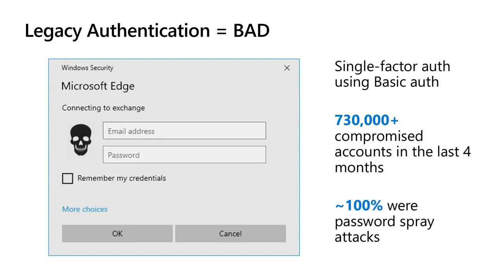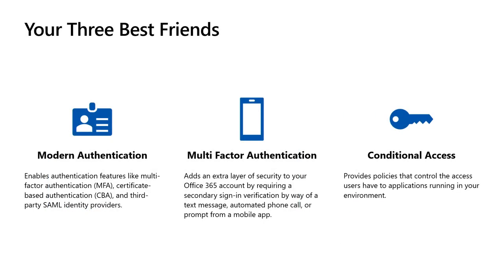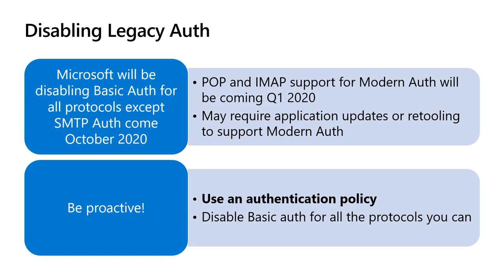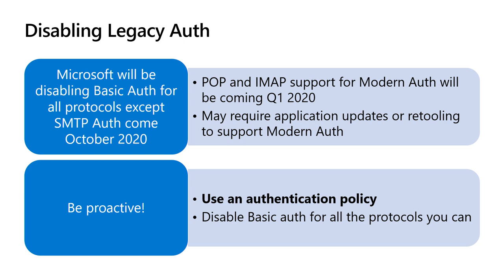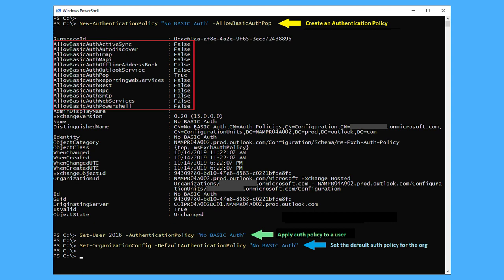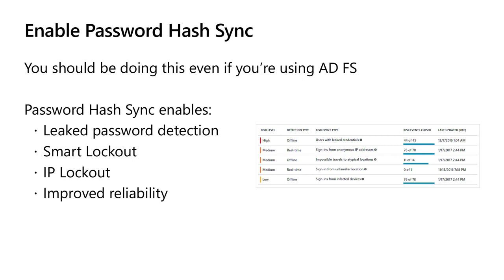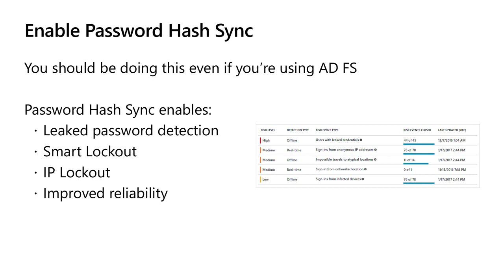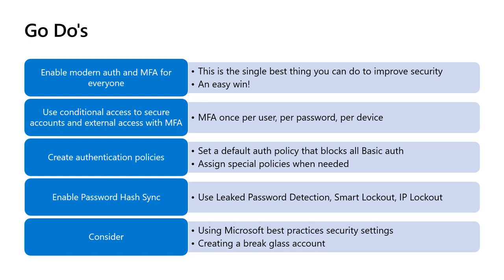Twenty minutes to a secure environment | THR3034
Legacy authentication is an attacker's best friend. Learn how to secure your environment using modern authentication in the cloud and hybrid modern authentication for on-premises. Then, learn how to turn off legacy authentication in your Microsoft 365 and Exchange 2019 environments to keep the bad guys out!